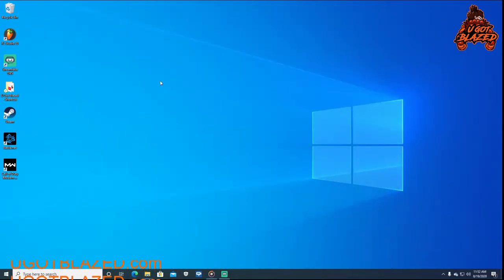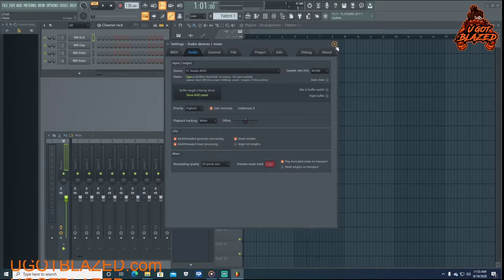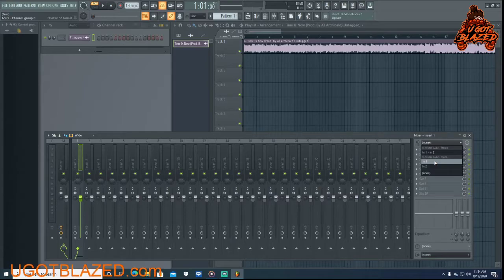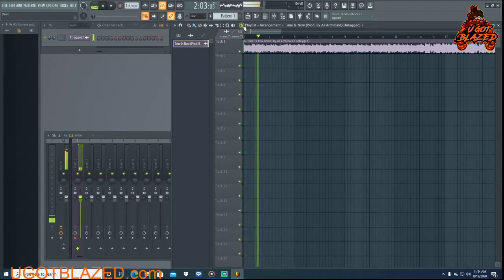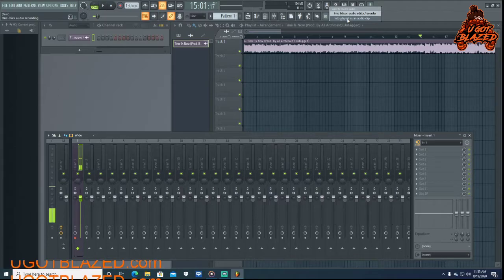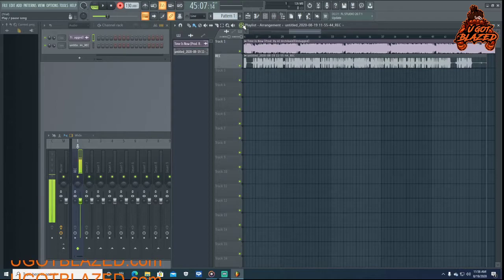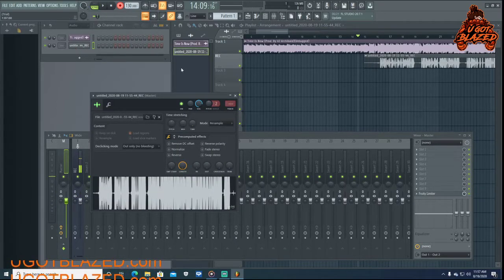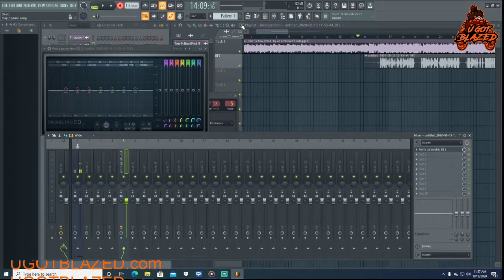FL Studio 20 Beginner: How To Record Vocals and Use Plugins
Let me know if you want another tutorial.